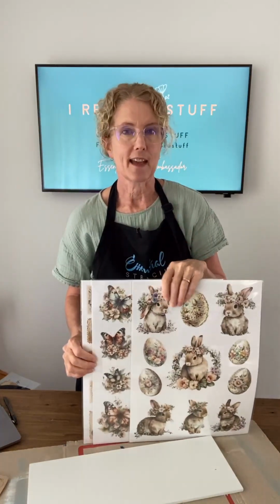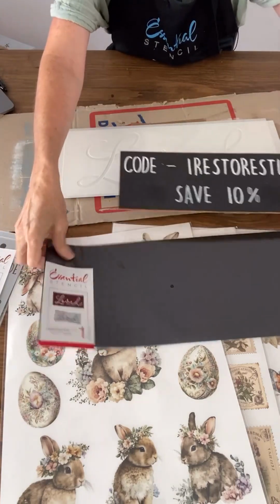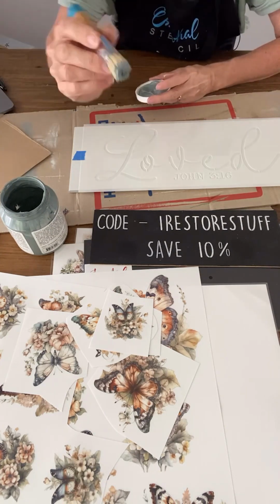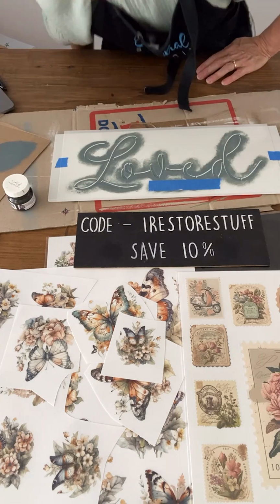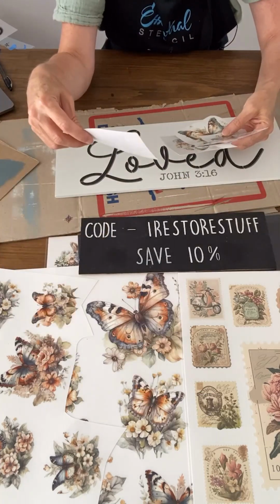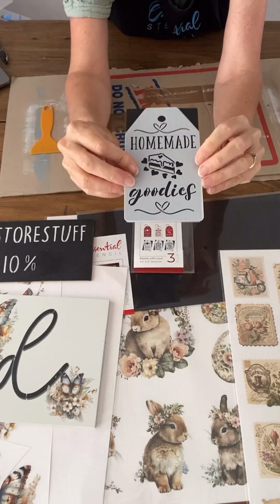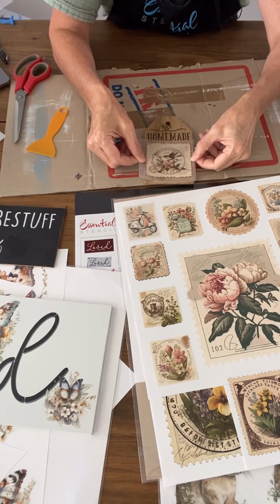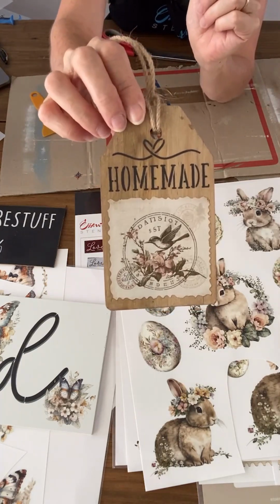New Vintage Spring Rub on Transfers from Essential Stencil & How to use them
In this replay of a live I did with Essential Stencil as one of their ambassadors on their FB page, I show you how I created a sign and a double sided wood tag using both stencils and rub on transfers.
For all stencils, transfers, brushes and other tools of trade, use code:
IRESTORESTUFF